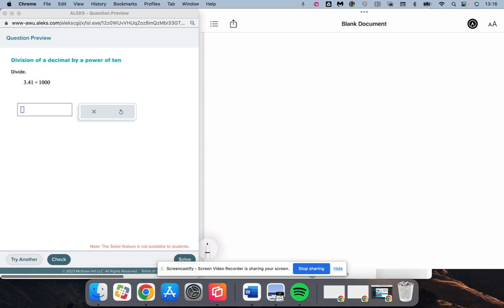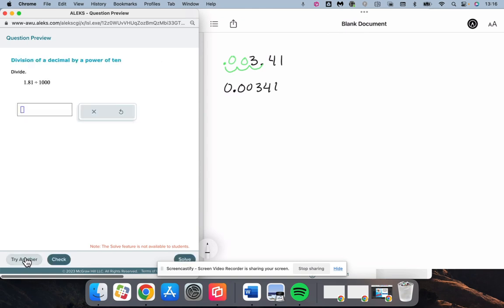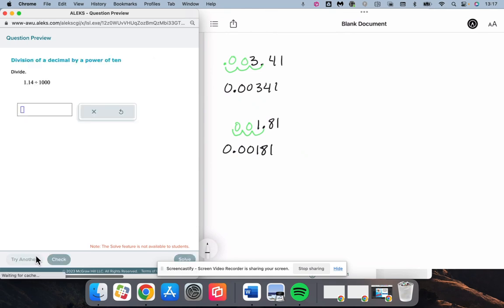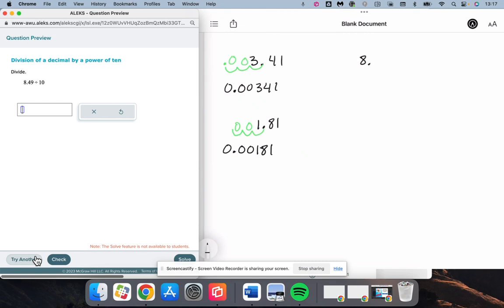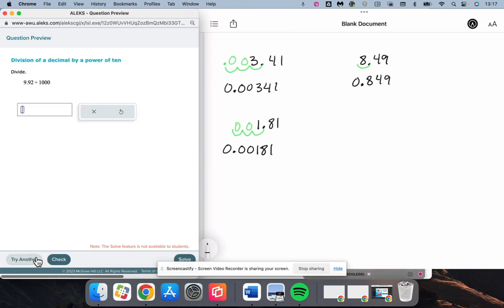Division of a Decimal by a Power of 10